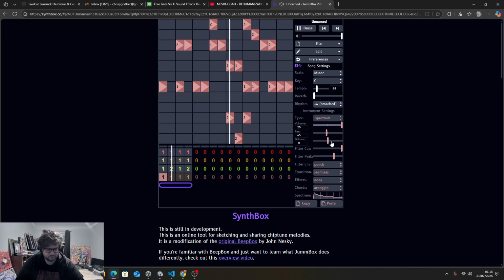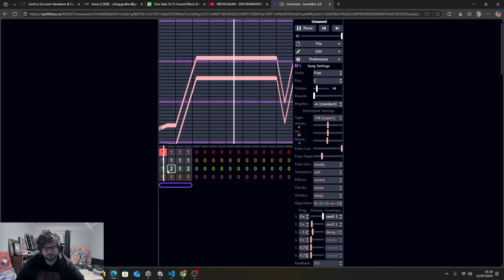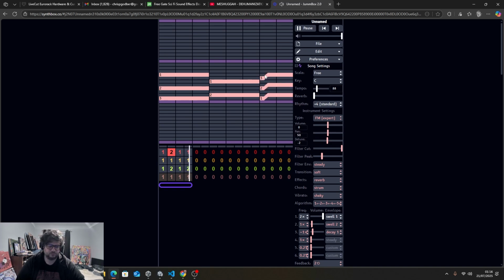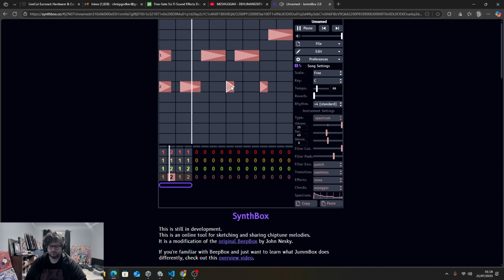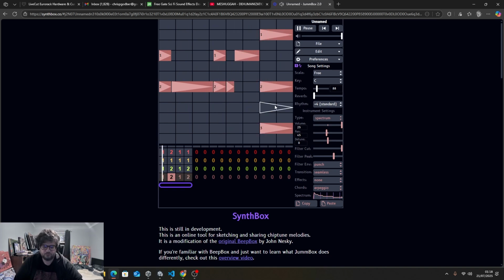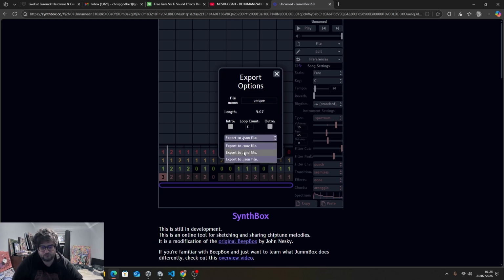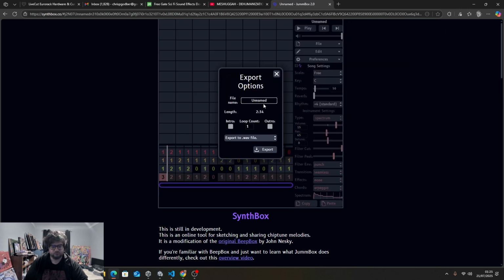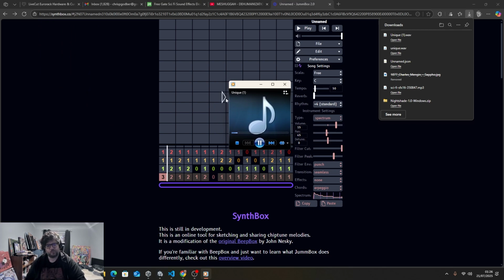Making an Ambient Track for Background Game Music with Synthbox and Audacity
At the minute I'm working on some sound for a game prototype I am creating in Unity which is a SciFI themed Maze game where you have to save robots from being consumed by larger 'superior' AI robots. I'll post some footage of that up soon (Working title SuperIQ Sim but likely to change that) but this is a video showing some process for creating some background music for the game with a combination of SynthBox and Audacity.

0:00 Process Overview
24:56 Finished Track